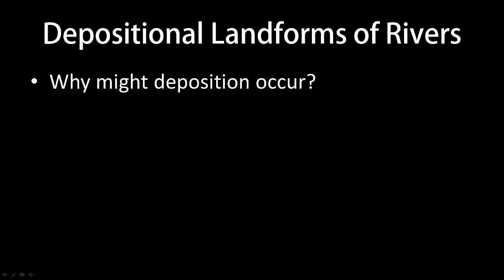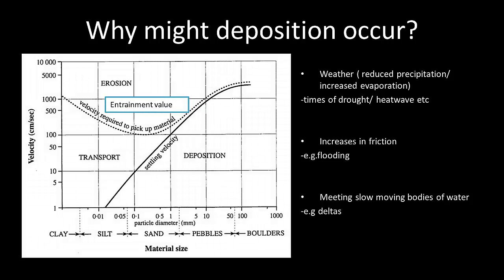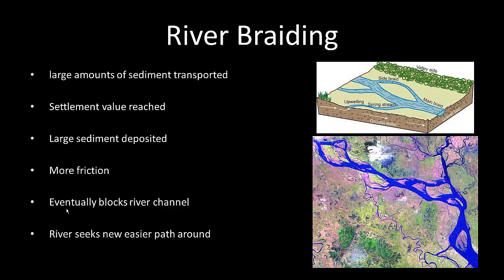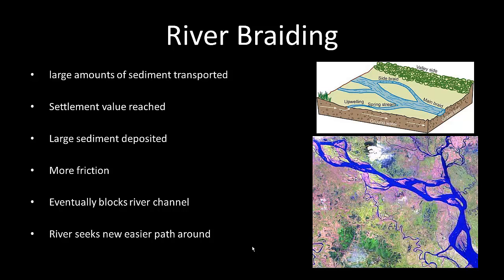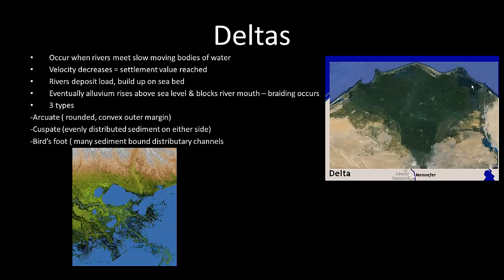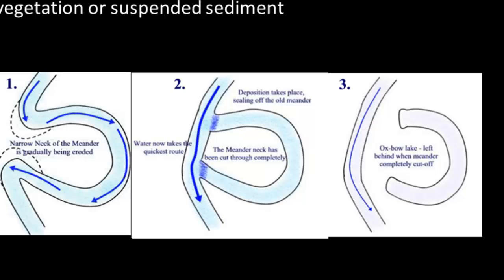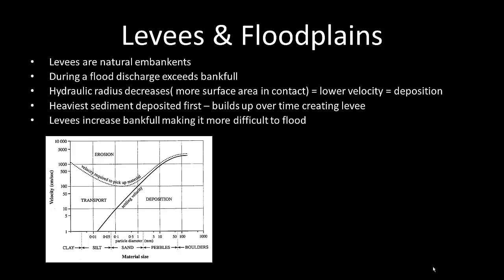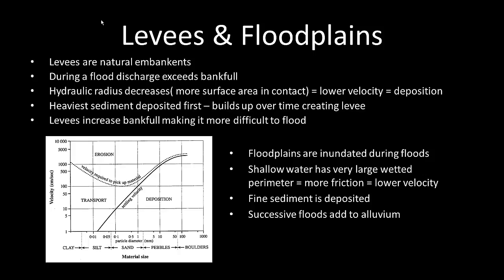Depositional landforms of Rivers revision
Revision video teaching you about the depositional landforms of rivers. Mainly aimed at A-level students studying AQA geography rivers, floods and flood management.